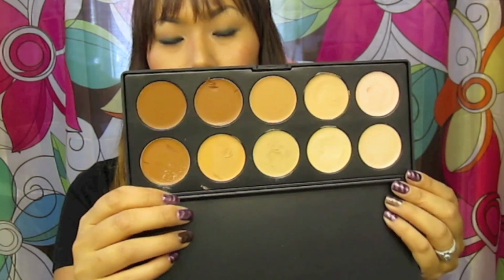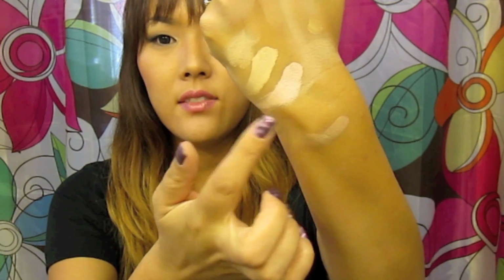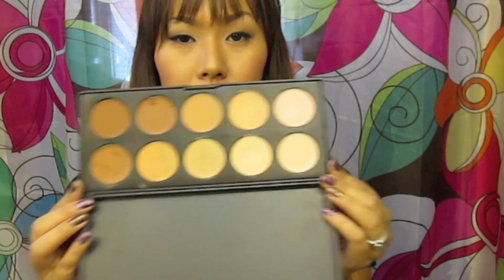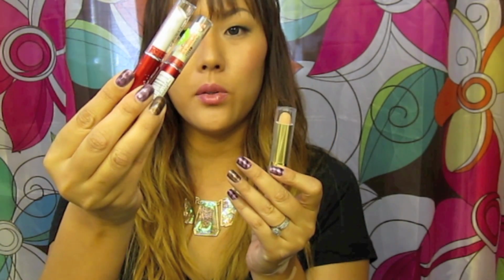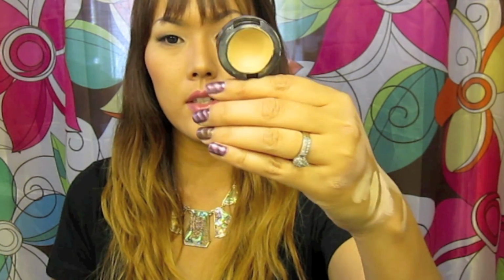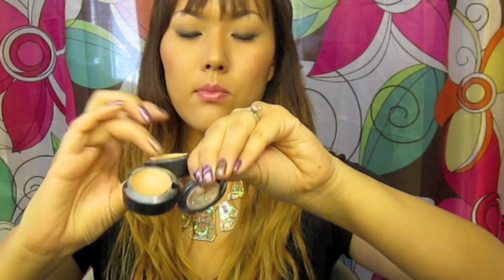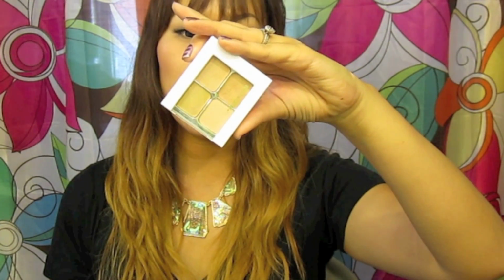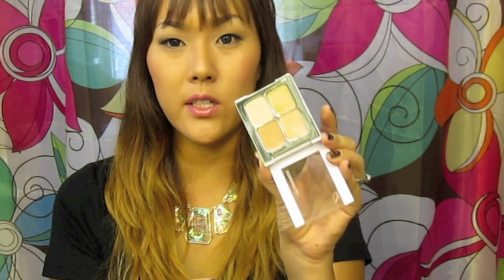My favorite concealers